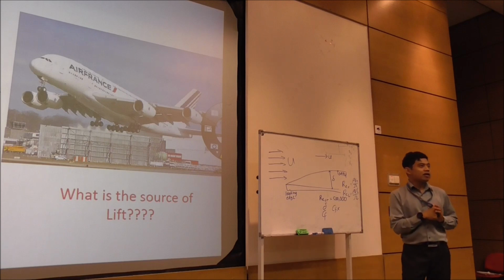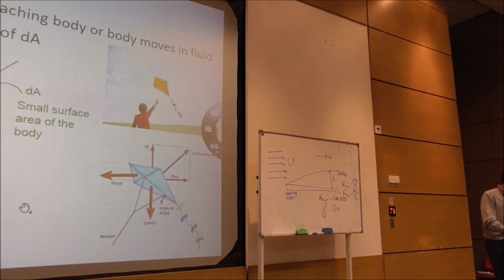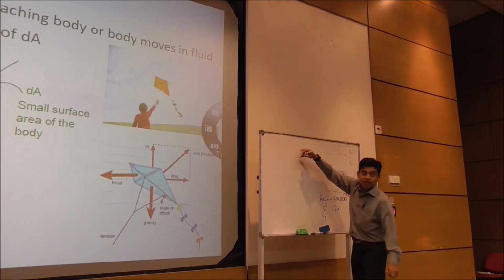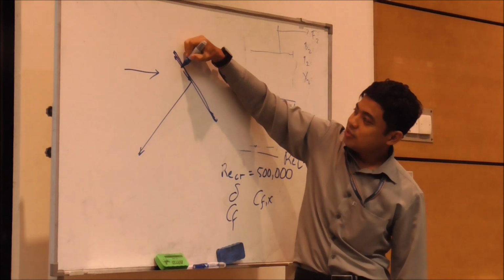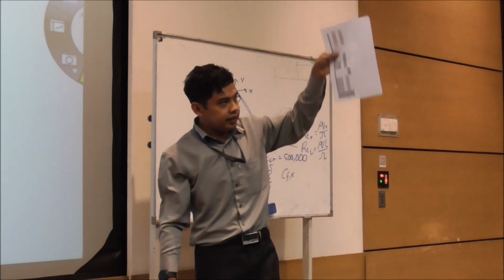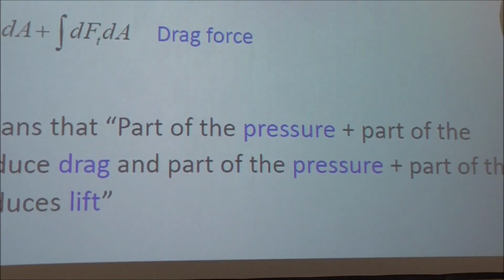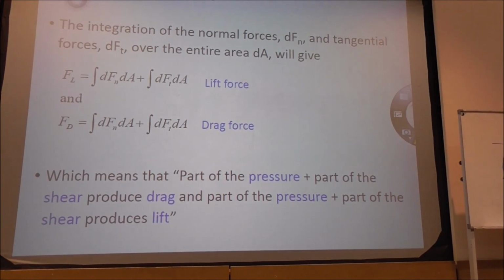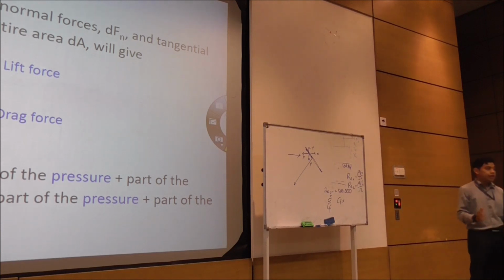Lecture 8 Part 2: External Viscous Flow